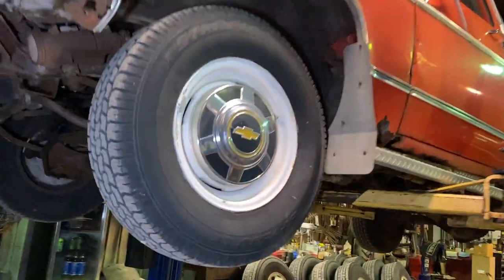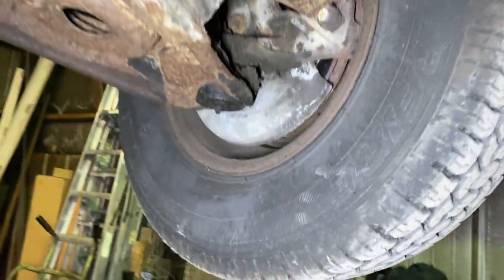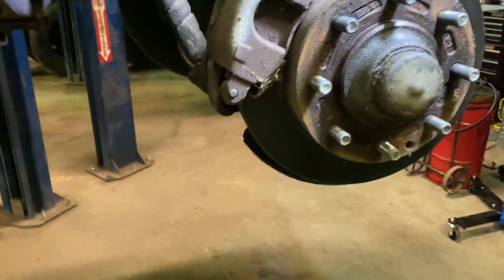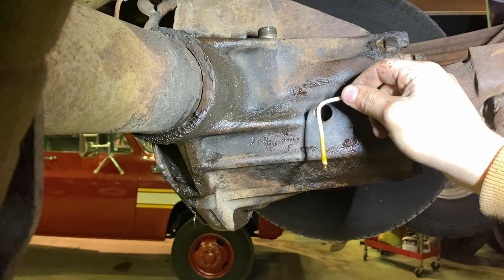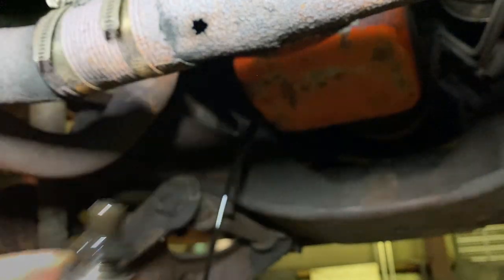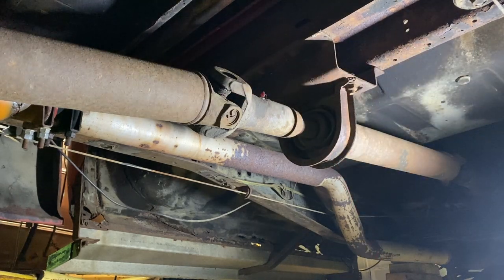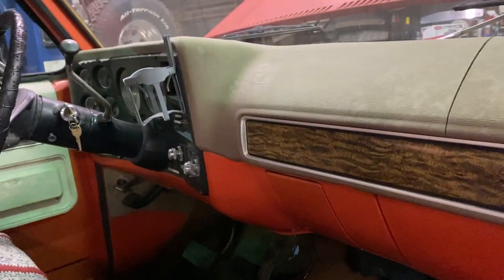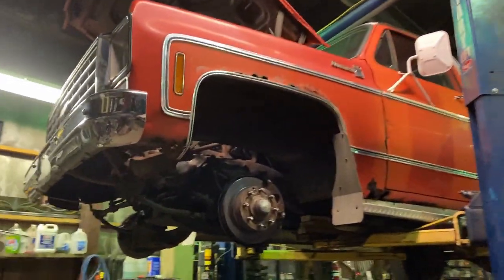Squarebody C20 Project Part 2 |square body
Today I get the truck on the hoist to check everything over. I checked fluids, changed oil, and greased the c20. I also took a look at the brakes, I was having an issue with the truck pulling to the right. apron further inspection, I have decided to do new calipers and pads on both sides. That will be in part 3